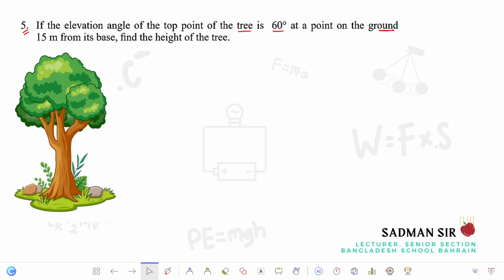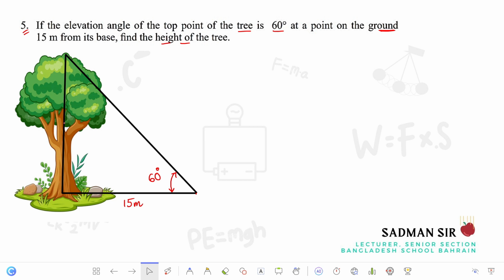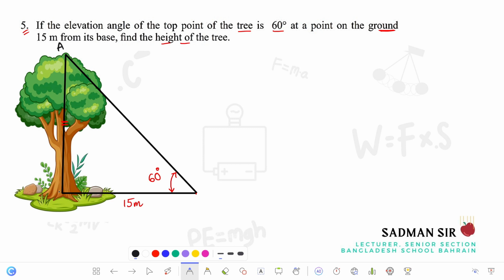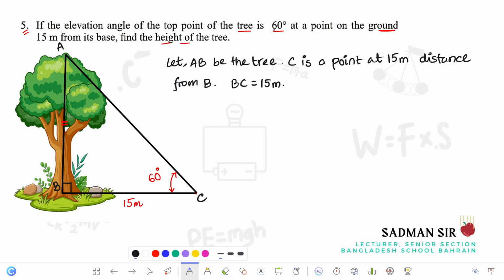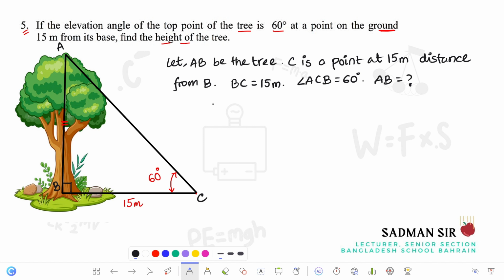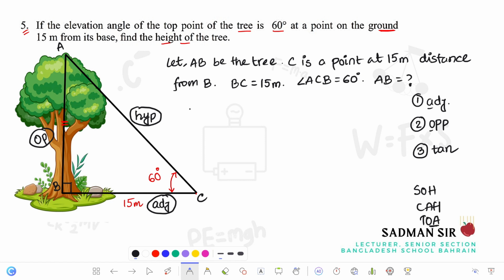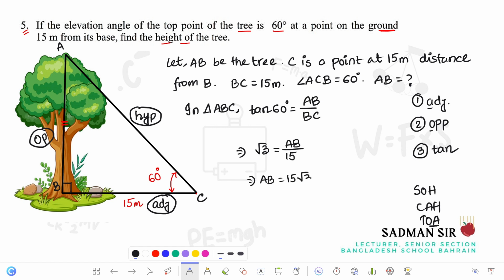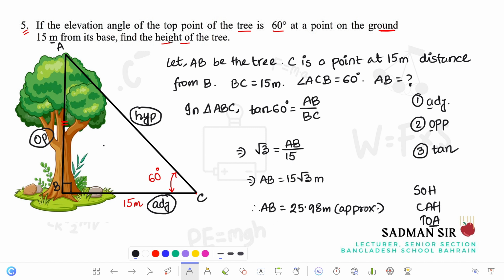Class 9 | Problem No. 5 | Trigonometry in Measurement | Easy Learning with Sadman Sir